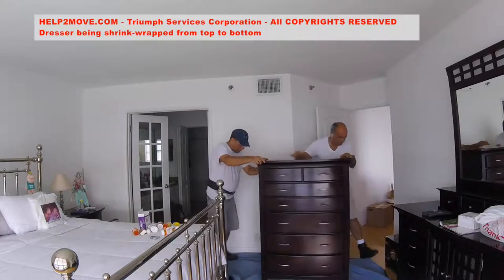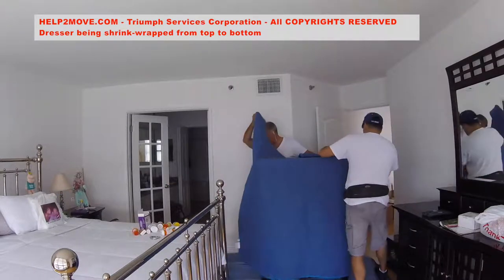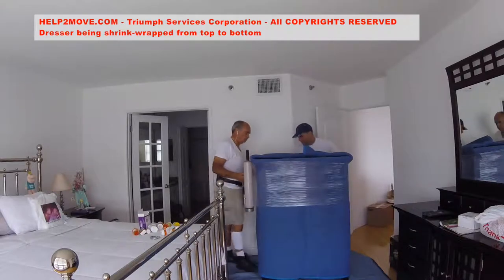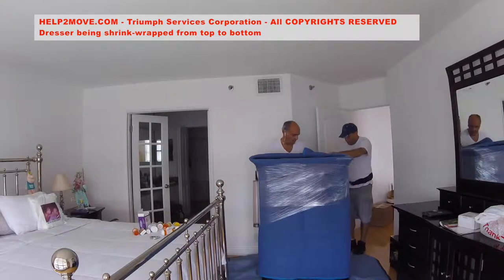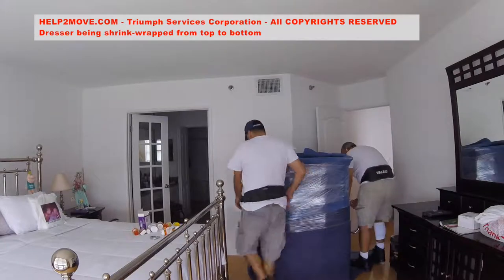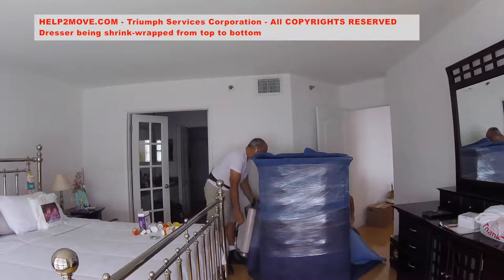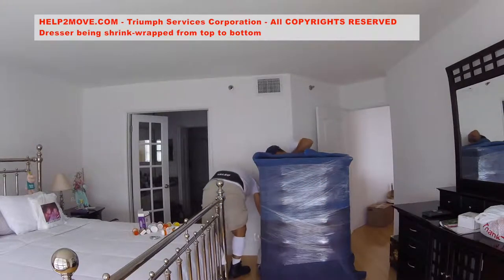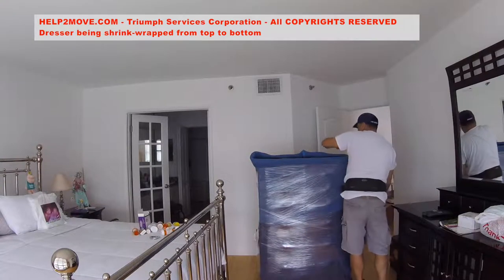HOW TO SHRINK-WRAP A DRESSER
We show in this video how to shrink-wrap a dresser and furniture.
First, we sit the dresser on top of a moving pad to avoid scratching the wood flooring during the process.
Next we cover the dresser completely with moving pads.
We use a 18” wide shrink-wrap cartridge with a professional dispenser, to avoid burning our hands during the work.
As we cover the dresser completely,  we will be able to slide the dresser at both loading and unloading places without risking damage to the flooring.

CREATED AND PUBLISHED BY TRIUMPH SERVICES CORPORATION AND HELP2MOVE.COM

THUMBNAILS:
00:00 - Introduction
00:08 - Positioning the dresser
00:17 - Use moving pads
00:26 - Using shrink-wrap
01:16 - Job done!

VLOG 75